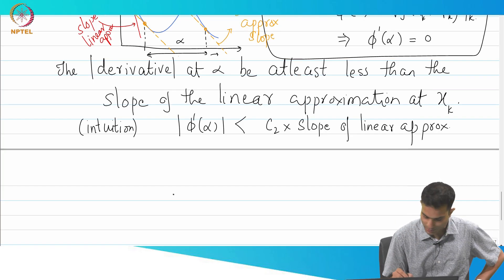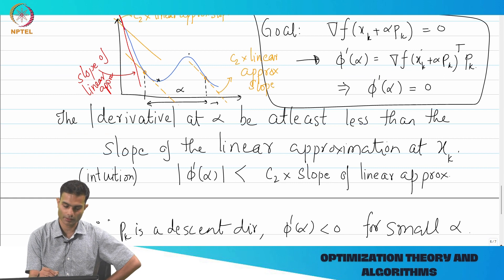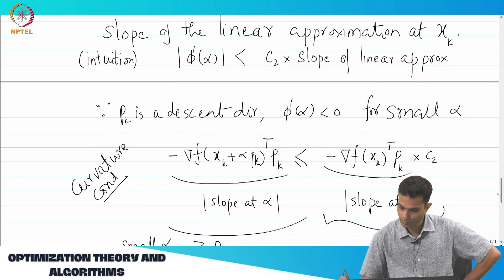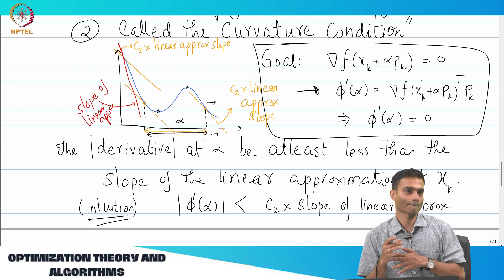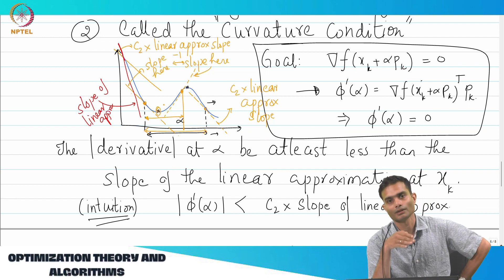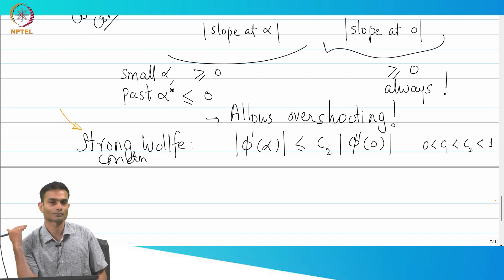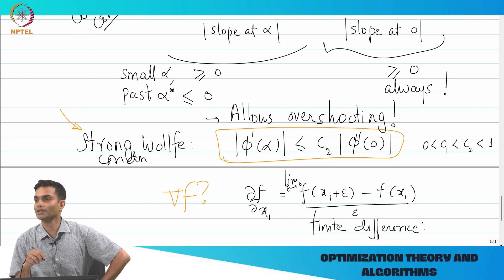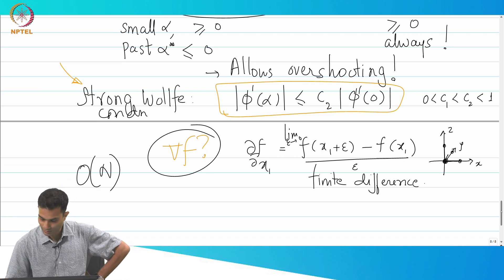Strong Wolfe Conditions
line search, inexact line search, wolfe conditions, strong wolfe conditions, armijo rule, curvature condition, backtracking line search